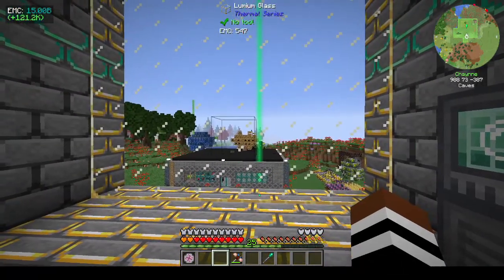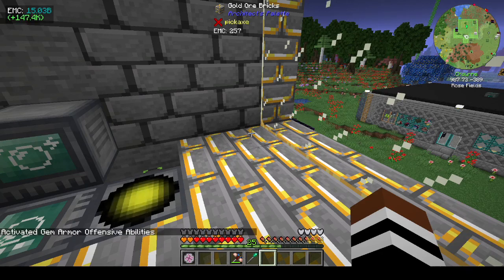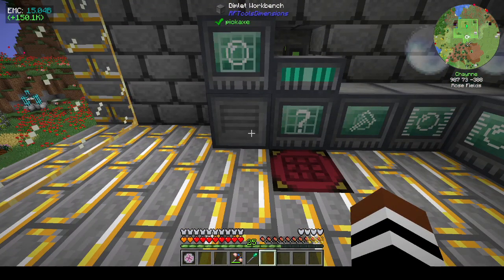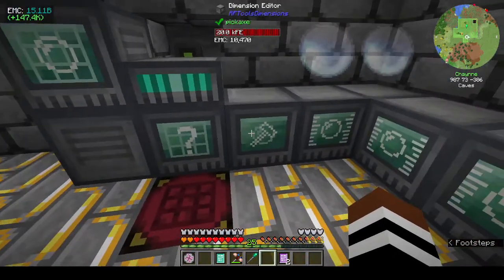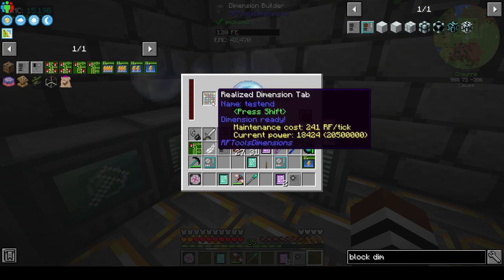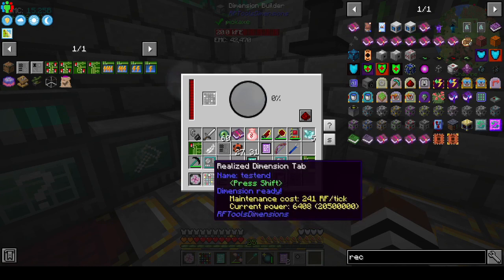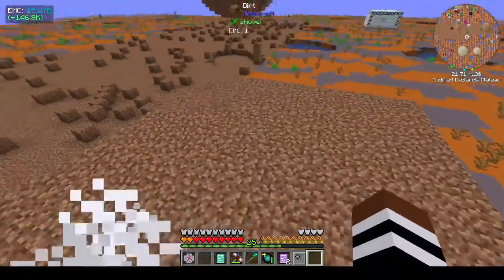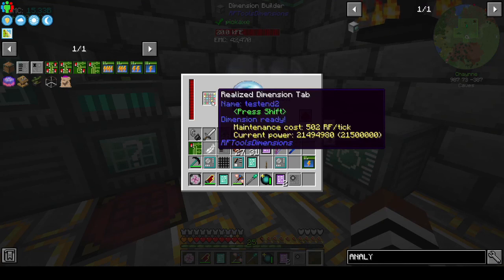Project Architect Ep 19: Using Dimlets for dimensions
Dimlets? Check. Dimension World Builder? Check. Power? Check. The dimension I wanted? Not really...